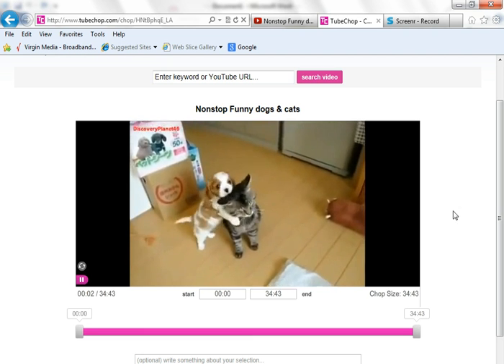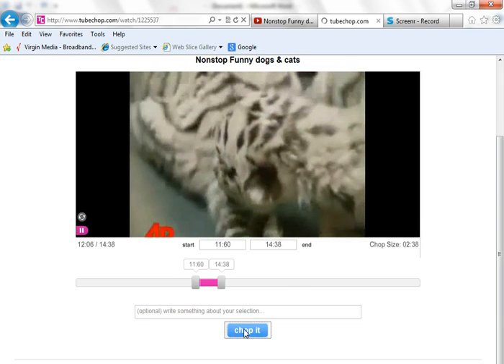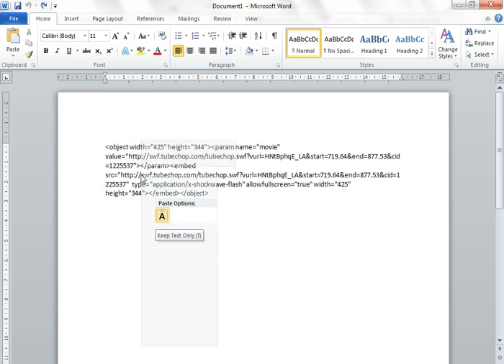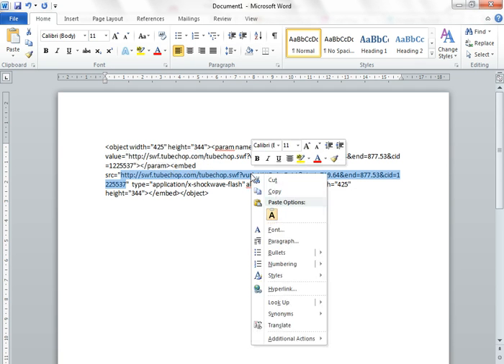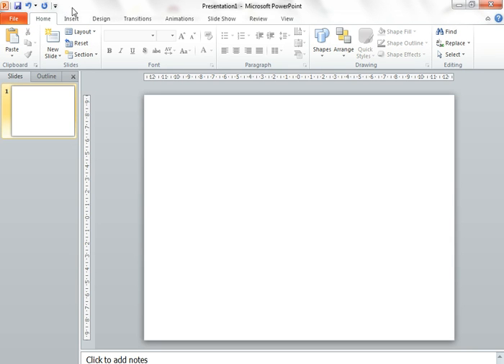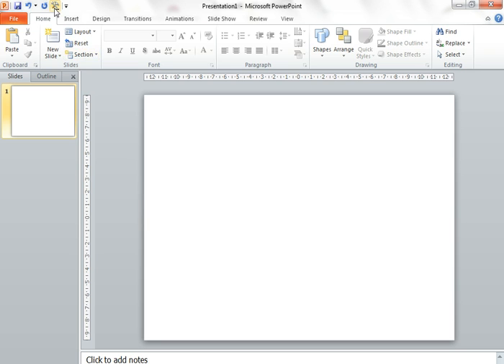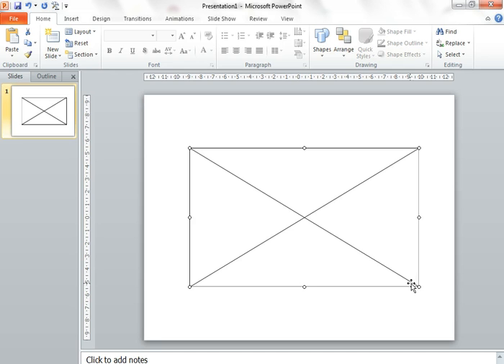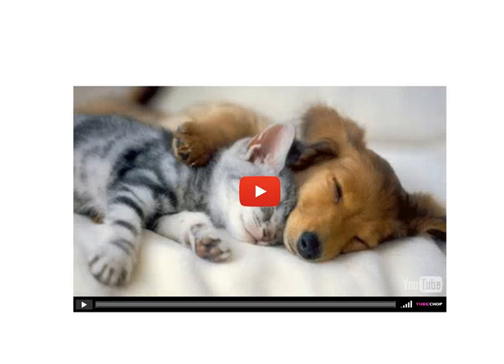Embedding a section of a YouTube Video in PowerPoint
How to embed a section of a YouTube video into a PowerPoint presentation